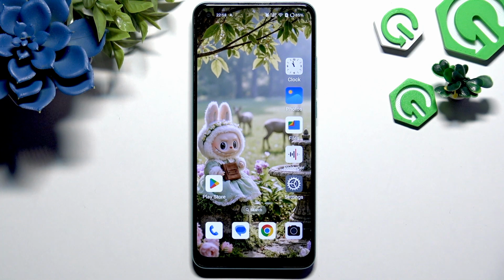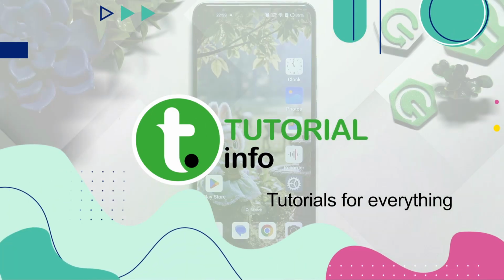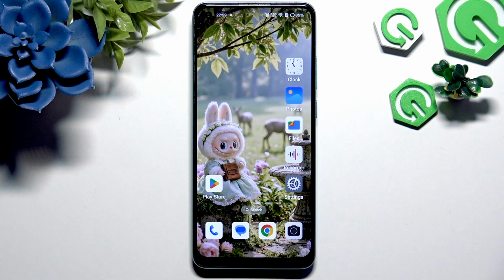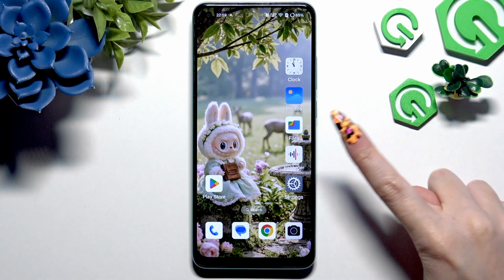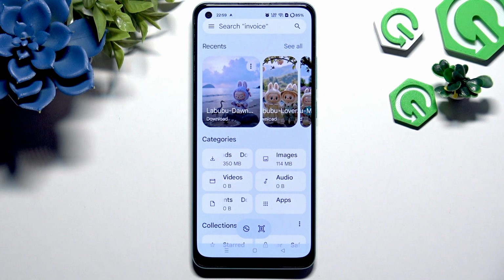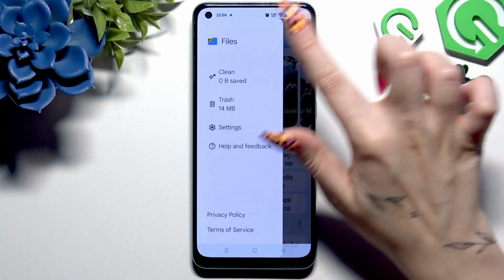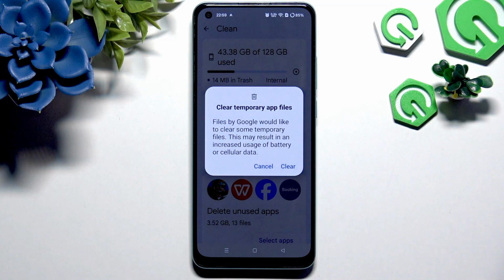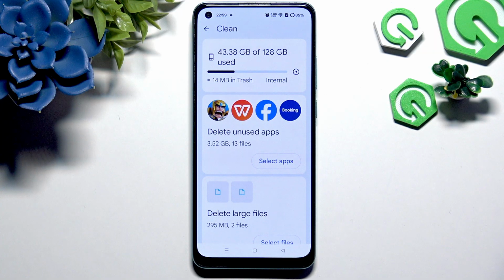OPPO K10x – How to Clean Storage and Remove Junk Files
If your OPPO K10x is running out of space or feeling slow, cleaning up storage can help improve performance and free up memory. In this video, you’ll learn how to use the built-in Files app on your OPPO K10x to safely remove junk files without deleting your photos, apps, or important data. We’ll guide you step by step through finding the Files app, accessing the cleaning feature, and clearing unnecessary files to keep your device running smoothly. This method is quick, easy, and perfect for anyone looking to optimize their OPPO K10x storage and get rid of clutter.

How to clean storage on OPPO K10x?
How to remove junk files from OPPO K10x?
Where is the storage cleaner on OPPO K10x?

0:00 Introduction
0:08 Will cleaning storage delete my photos or apps?
0:20 Open the Files app
0:30 Access the Clean feature
0:38 Remove junk files
0:49 Confirm and clear storage
1:00 Storage cleaned successfully
1:02 Outro